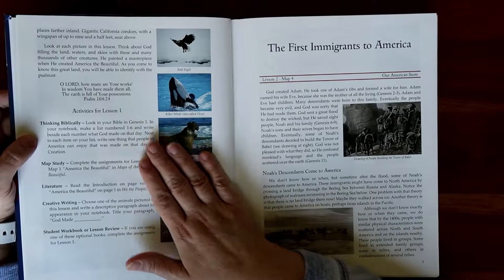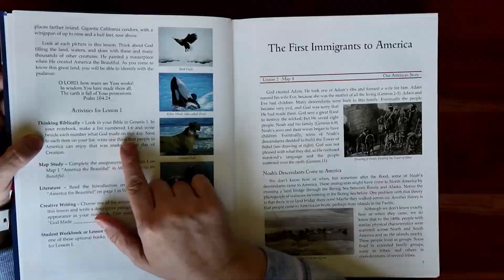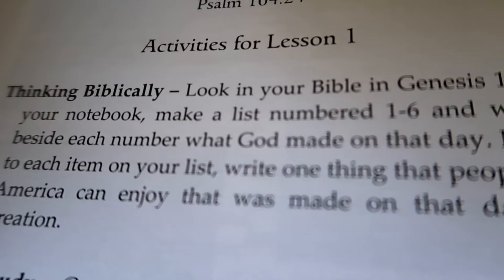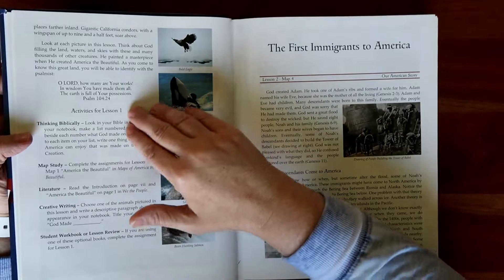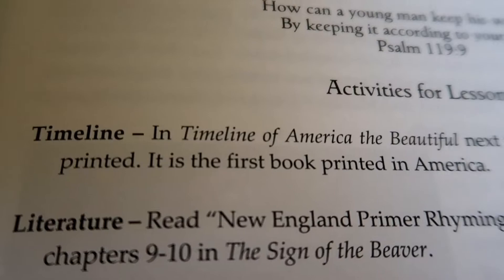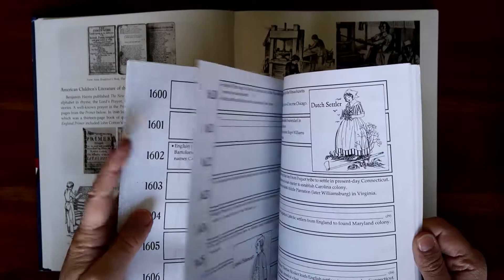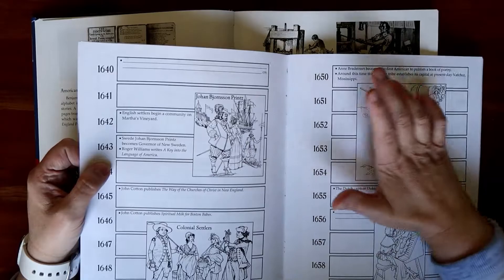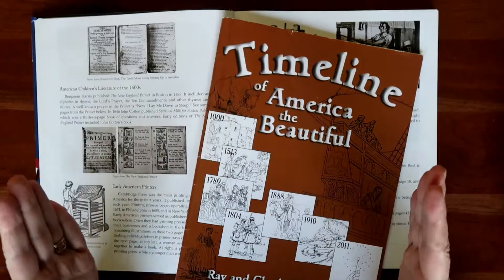NOTGRASS HISTORY Curriculum Homeschool A Closer Look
Hi! I'm Shelly! I am a homeschooling Mom of 2 kids, Josh is 16 and Ally Jo is 13...with the occasional cameo from Chino my 5 year old Maltipoo. We live in the greater Cincinnati Ohio area.